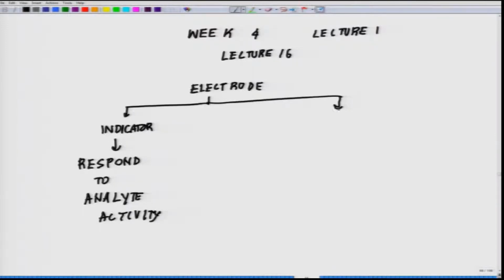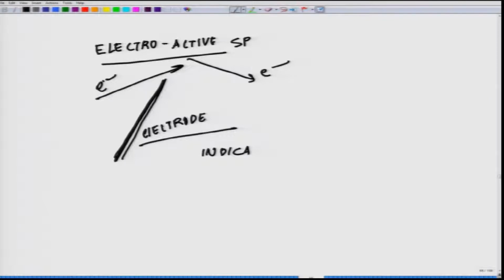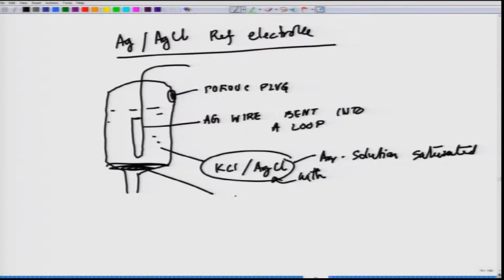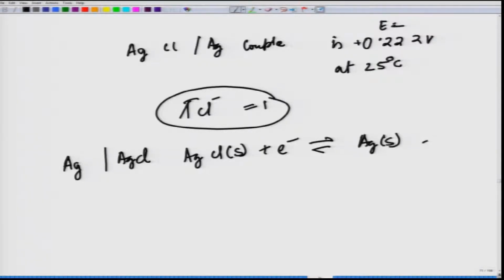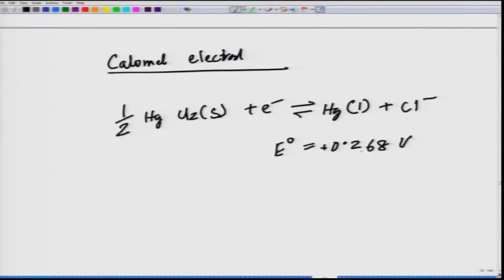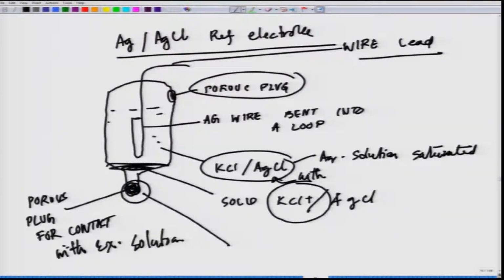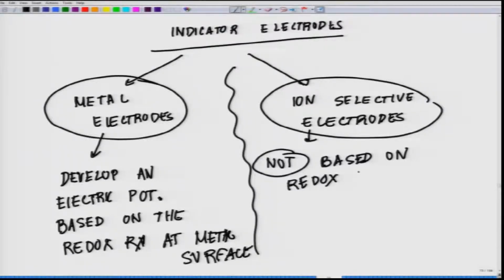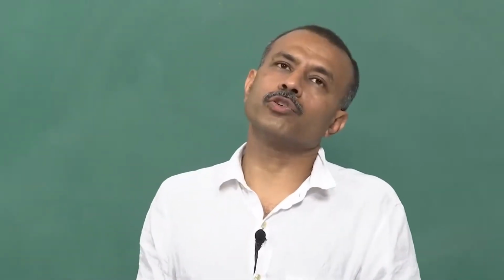Lecture-16: Types of electrodes